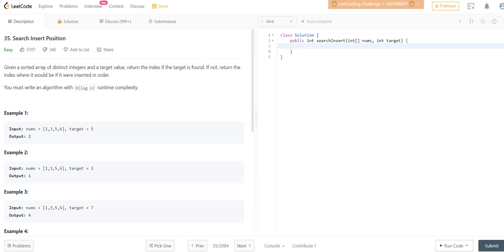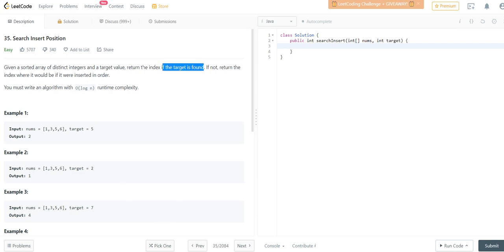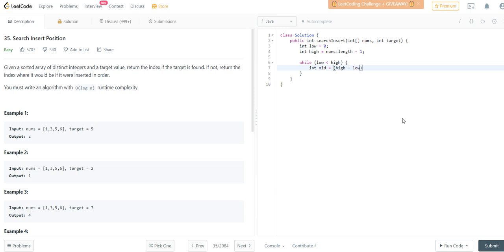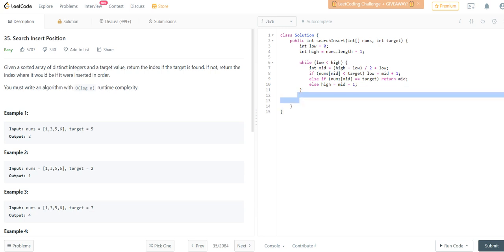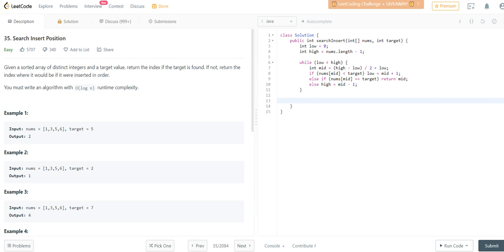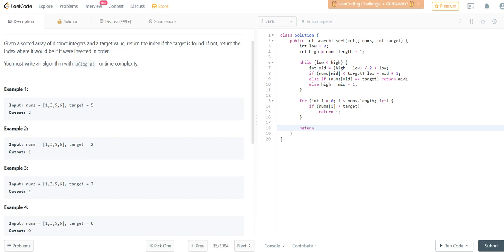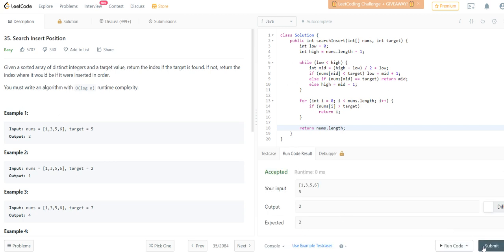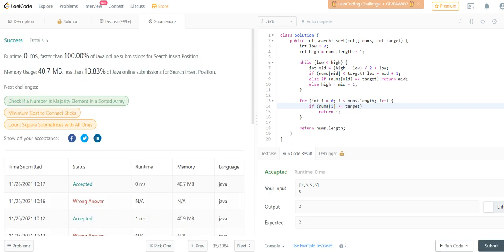Search Insert Position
Hello! Welcome to this video. In this video, you will solve "Search Insert Position" with an explanation of the problem and solution! We will be using binary search. These are given in Java, but can easily be adaptable to other coding languages.